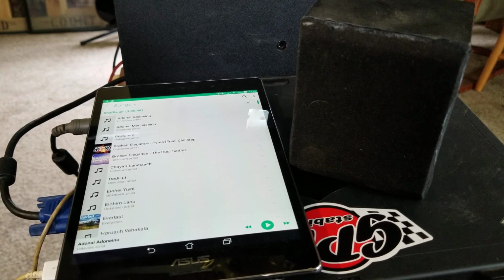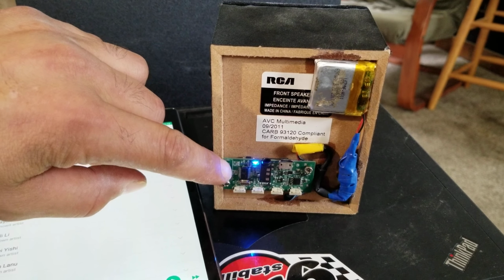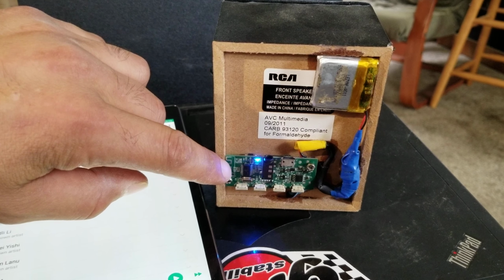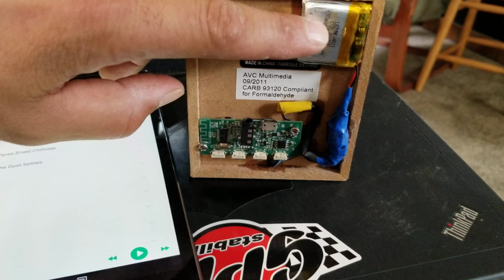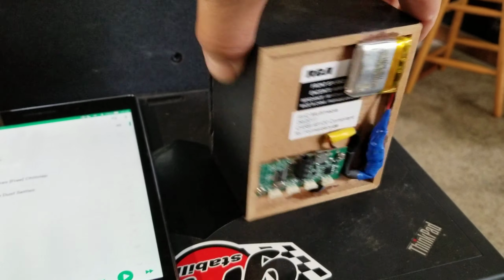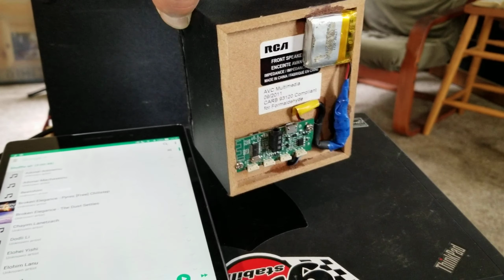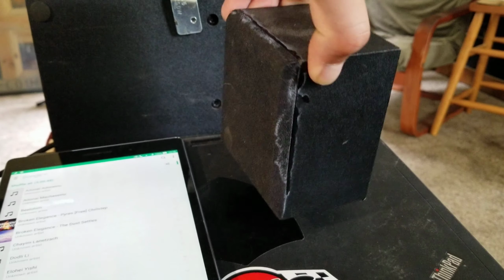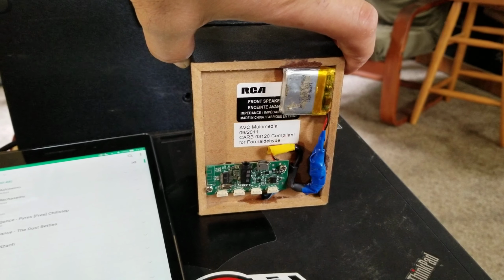DIY: Bluetooth Speaker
Utilizing salvaged components I combine them into a bluetooth speaker. All glory to YAHWEH in the name of Yeshua by the power of the Ruach HaKodesh.